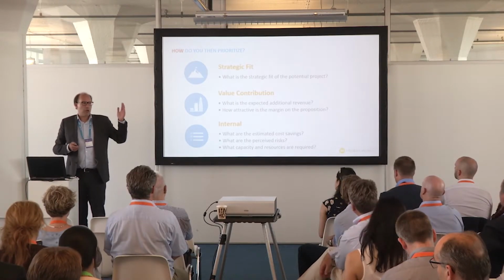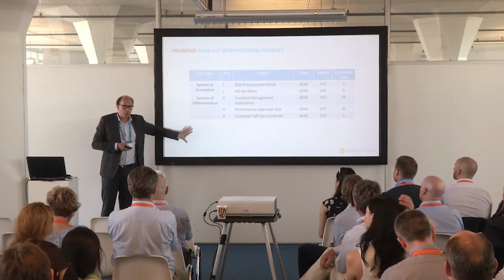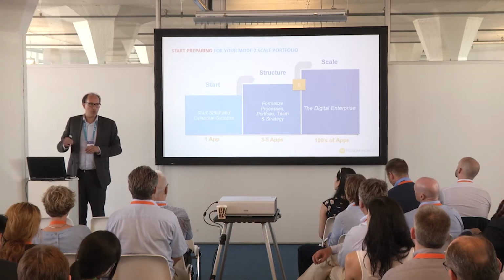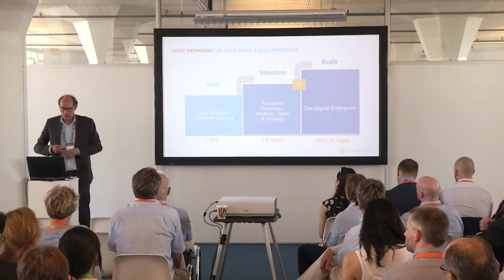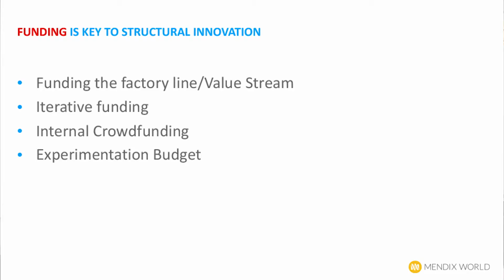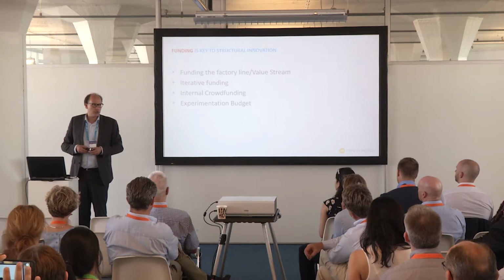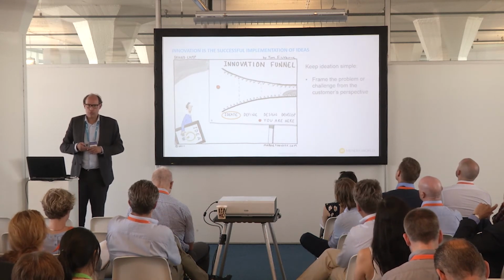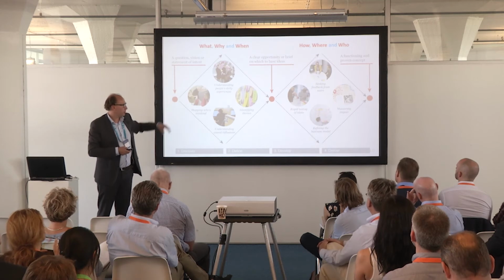Best Practices for Managing Your Mode 2 Innovation Portfolio - Mendix World 2016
According to Gartner, the second biggest barrier to CIO success is funding/budgets. To overcome this challenge, IT leaders must stop applying traditional portfolio management principles to their Mode 2 innovation initiatives.

 Attend this session for insight into managing your application portfolio across the Start, Structure and Scale phases of the Mendix Digital Transformation Roadmap. From identifying your first "wow" app to breaking the demand-supply paradigm and powering continuous innovation bottom up, you'll learn how to properly align funding and portfolio management with digital innovation. Along the way, you'll see real-world examples of organizations applying these concepts with great success.